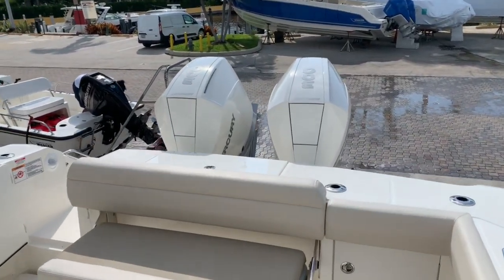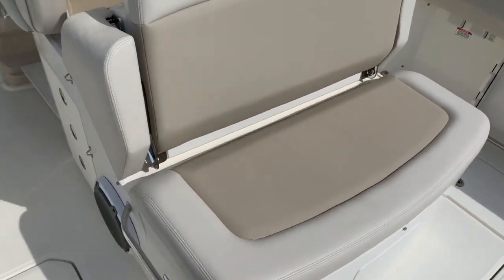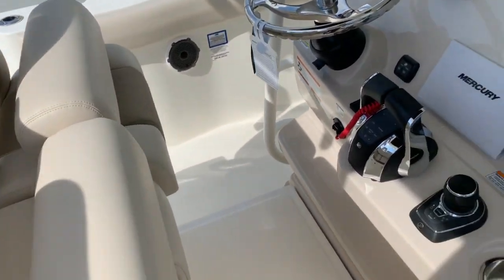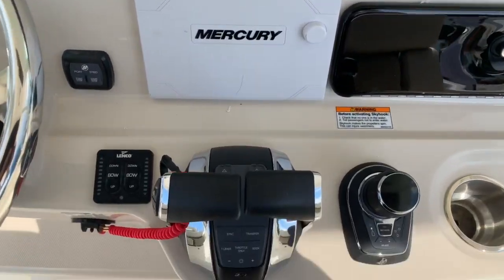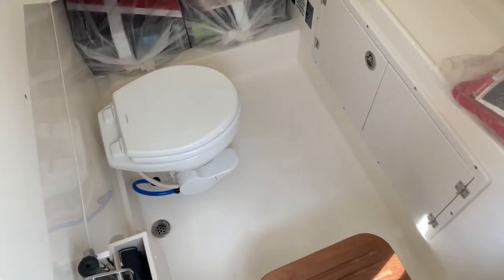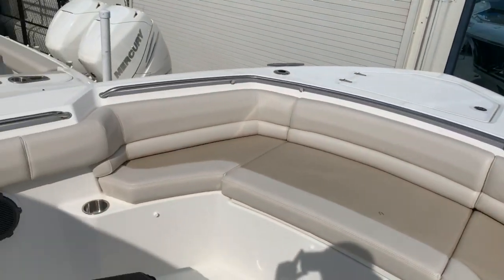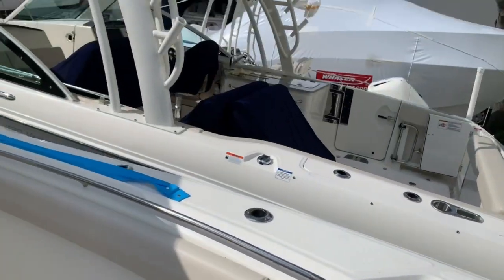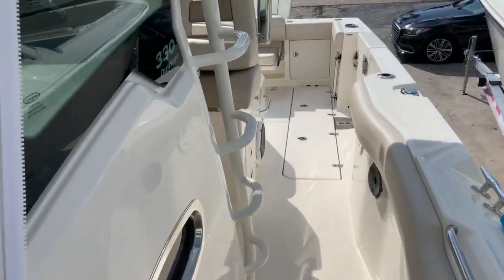2019 Boston Whaler 330 Outrage For sale at MarineMax Pompano Beach